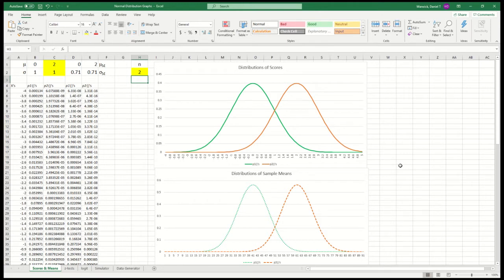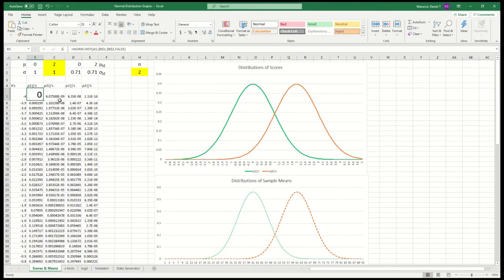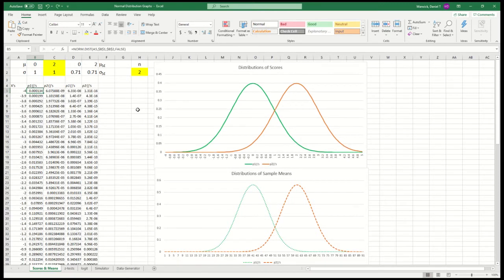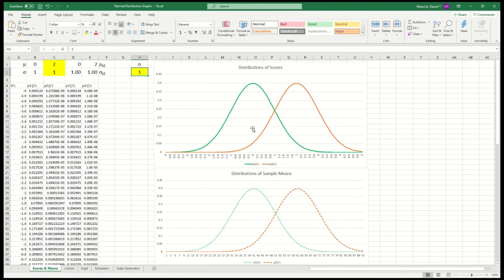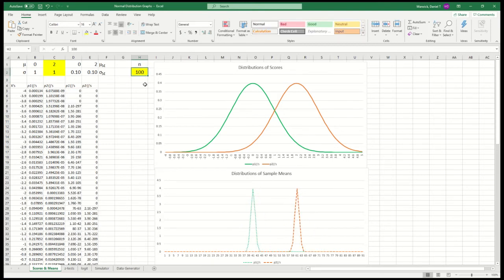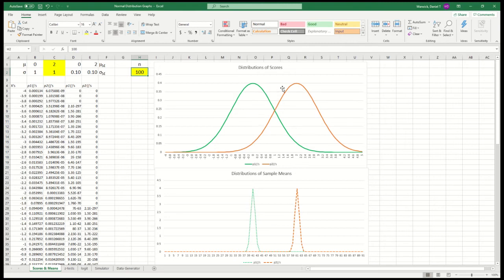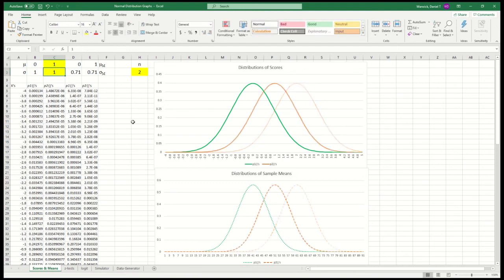Separation of Normal Curves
A brief video describing how samples from a population can vary from one to the next, and how the sample mean for each of these samples can be used to make decisions about how likely a sample is to have come from the population we are comparing it to.  This, in turn, can be used for all sorts of scientific inquiry about whether or not some factor (such as a treatment or intervention or drug) has an effect on the population characteristic we care about.